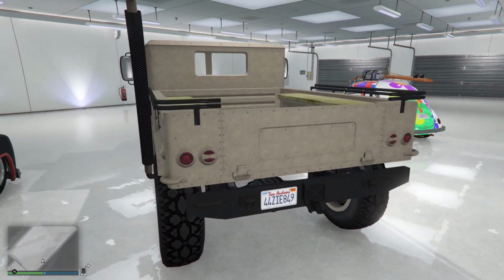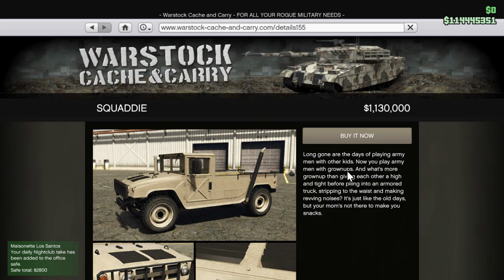Mammoth Squaddie Review [GTA Online]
In this video, I'll review military vehicle Mammoth Squaddie which came with Cayo Perico Heist DLC and share my opinions about it.

Long gone are the days of playing army men with other kids. Now you play army men with grown-ups in this all-terrain, armored truck.
The Mammoth Squaddie, available now for civilian purchase from Warstock Cache & Carry.

Mammoth Squaddie
Military Vehicle
Military Truck
New Vehicle Dripfeed
GTA Vehicle Review
GTA
GTA Island dlc
Grand Theft Auto Online
Grand Theft Auto
Grand Theft Auto Five
Grand Theft Auto 5
Grand Theft Auto V 1080p 60 fps
Cayo Perico DLC
Island Heist GTA
Cayo Perico Heist
El Rubio